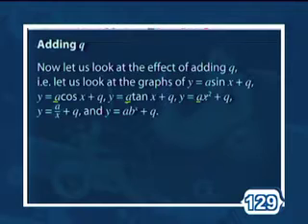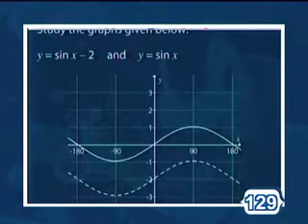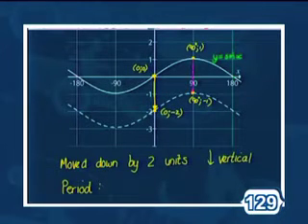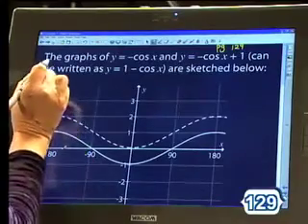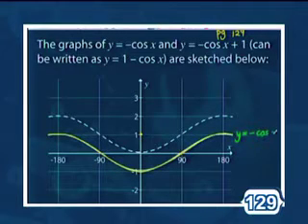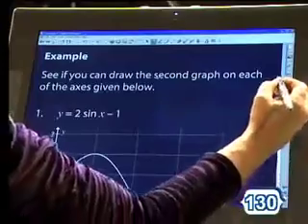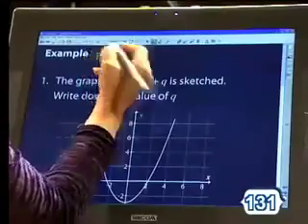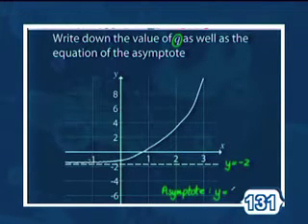Grade 10: Maths: Functions: Episode 8: Adding Q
From the Series: Maths 911
'Adding Q'